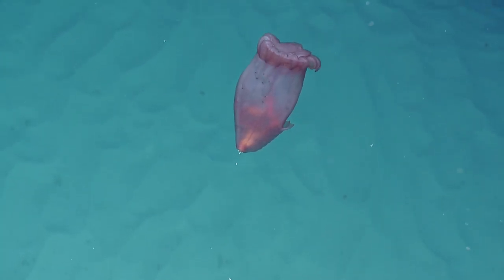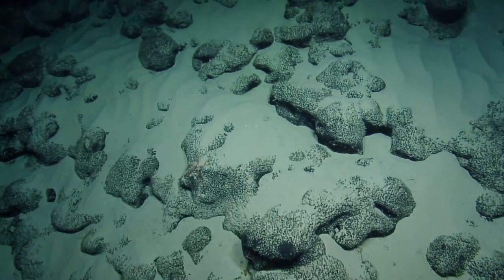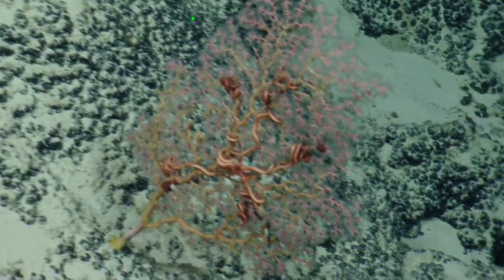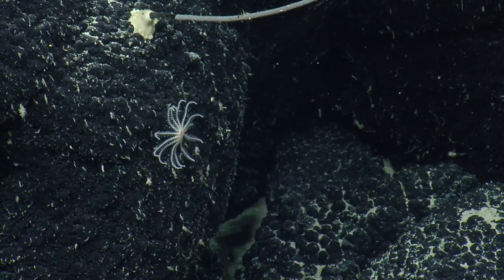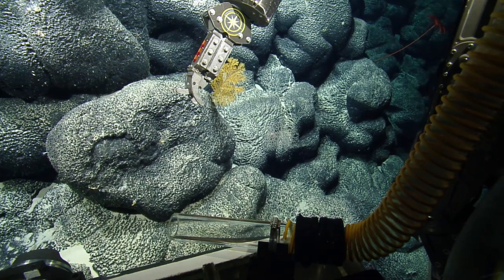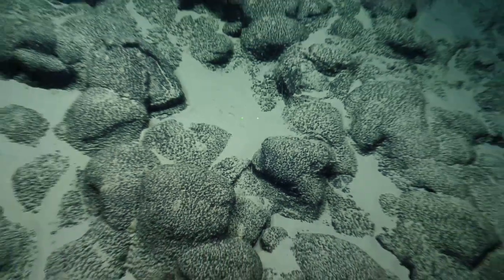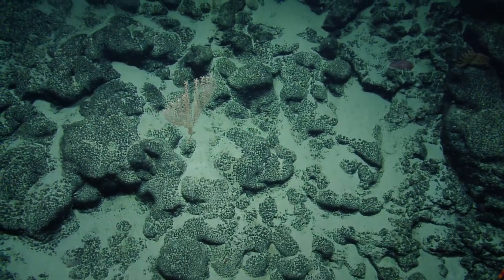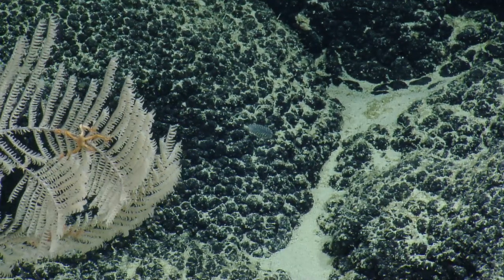NA149_H1950_(11of14)_20230521_173252Z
0:02:06 - Note: chrysogorgia and hydroids, sponge
0:02:37 - Note: correction dead sponge not hydroid
0:04:26 - Note: dandylion siphonophore
0:10:14 - Note: continuing over sandy plain, rippled fine sand, heading ~310 degrees
0:11:14 - Note: ophiroids
0:11:22 - Note: feather star
0:11:50 - Note: tube anemones
0:13:44 - Note: sea pen
0:15:16 - Note: chrysogorgian, metallogorgia?
0:17:30 - Note: metalagorgia?
0:18:16 - Note: chrysogorgia
0:19:02 - Note: chrysogorgia
0:21:41 - Note: chrysogorgia
0:28:04 - Note: Holothurian
0:28:42 - Note: Brittle star sighting
0:28:52 - Note: possibly*
0:29:35 - Note: Holothurian
0:32:54 - Note: Metallogorgia
0:33:42 - Note: previous Metallogorgia with a possible brittle star associate
0:34:07 - Note: possble Paragorgia
0:34:53 - Note: id correction of previous coral: Plexauridae swiftia
0:35:23 - Note: possible previous id*, not definitive, could not get closer to see polyps
0:36:42 - Note: id correction from Steve: pink Paragorgia with associated Zoanthid possibly
0:37:12 - Note: chrysogorgia
0:37:48 - Note: Sea star with posible Umbellula close to ir
0:38:49 - Note: Benthopectinid star: id from previous star
0:40:31 - Note: Brittle star holding between chrysogorgia  and another coral, pending for id
0:40:57 - Note: Victorgorgia + a Chrysogorgiid (maybe a tiny Metallogorgia?): Steve input from chat
0:42:39 - Note: Glass sponge sighting
0:43:21 - Note: Black coral from far
0:44:00 - Note: dead sponge
0:44:21 - Note: Two holothurians
0:45:42 - Note: Victorgorgia
0:46:35 - Note: Black coral sighting
0:48:10 - Note: possible Parantipathes or Heteropathes id
0:49:20 - Note: Metallogorgia
0:50:09 - Note: small jellyfish sighting
0:51:12 - Note: possible Paragorgia
0:52:01 - Note: unknown possible sponge or tunnicate a minute ago?
0:53:18 - Note: Pargorgia with about 25% tissue loss
0:53:47 - Note: possibly a Hymenaster
0:55:00 - Note: possible chrysogorgia from far
0:55:59 - Note: Whip coral from far?
0:56:21 - Note: possible id for last chrysogorgia: flavescens
0:58:09 - Note: possible Plexaurid
0:59:16 - Note: continuing discussion for previous coral id: possibly a black coral
1:01:12 - Note: cup coral
1:01:31 - Note: possible iridogorgia magnispiralis
1:11:32 - Sample: unknown yellow black coral ~5cm sample, maybe Stauropathes (Sample ID: NA149-029) (Sample Type: Slurp)
1:15:13 - Note: Crinoid from far
1:16:13 - Note: Continuing transit towards WP 5
1:20:14 - Note: possible paragorgia covered by zoanthids
1:20:54 - Note: glass sponge to the left
1:21:26 - Note: worm on the base of paragorgia coral
1:22:58 - Note: Plexaurid
1:23:03 - Note: "Mushroom" coral
1:23:47 - Note: Previous worm id: Aplacophoran
1:24:44 - Note: soft coral sighting
1:26:03 - Note: "String of pearl" sponge with brittle star associate
1:26:53 - Note: possible Victogorgia
1:27:18 - Note: possible Victogorgia with Ophioroiid associates
1:28:39 - Note: Possible id for previous String of Pearls sponge: Demospongiae
1:29:30 - Note: possible ground fault on Herc
1:29:46 - Note: ground fault back to normal
1:32:12 - Note: Holothurian from far
1:37:15 - Note: Continuing transit WP 5
1:38:12 - Note: metallogorgia from far
1:38:53 - Note: Umbellula from far
1:39:14 - Note: Hymenaster
1:40:03 - Note: cusk eel
1:41:37 - Note: cusk eel up close
1:42:50 - Note: ~38m from WP4
1:43:30 - Note: Isididae
1:43:51 - Note: correction to previous id: Keratoisididae (Clade I-4)
1:44:29 - Note: possible "Bathypathid" black coral
1:44:52 - Note: Metallogorgia with brittle star asssociates
1:46:40 - Note: Crinoid from far
1:46:51 - Note: DC ground fault on Herc
1:47:13 - Note: dead crinoid, possibly
1:47:38 - Note: possible tunnicate
1:48:57 - Note: two bamboo corals
1:49:10 - Note: Umbellula sighting
1:51:03 - Note: anemone sighting
1:52:53 - Note: Ophiuroid from far
1:53:19 - Note: possibly a dead sponge?
1:54:06 - Note: possibly a black coral
1:55:08 - Note: possible id: Anthipathidae
1:55:51 - Note: another black coral